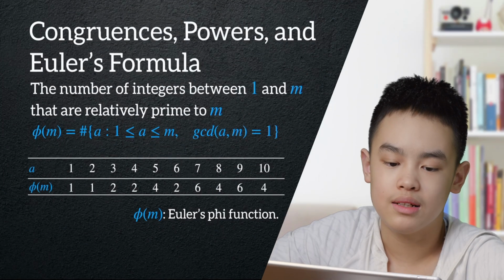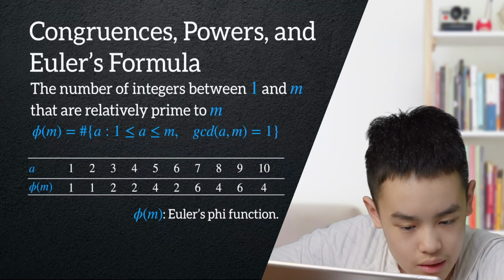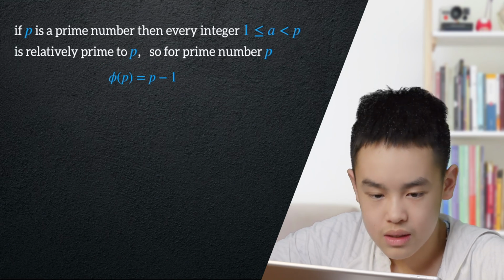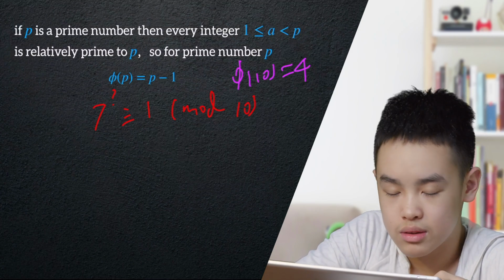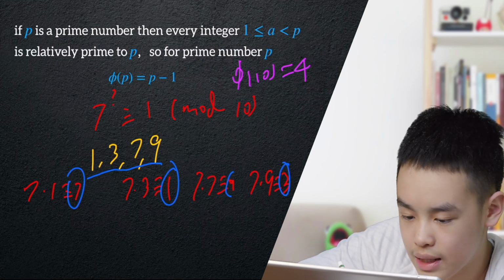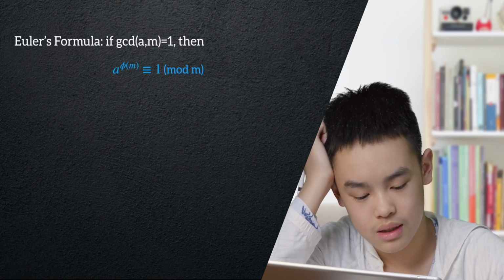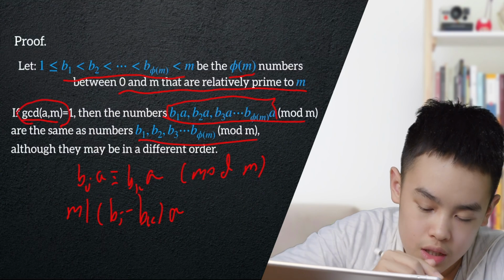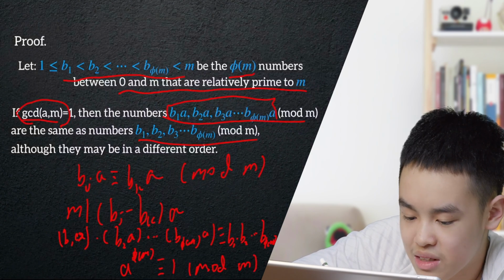A Friendly Introduction to Number Theory: Congruences, Powers, and Euler's Formula.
A Friendly Introduction to Number Theory Chapter 10: Congruences, Powers, and Euler's Formula.